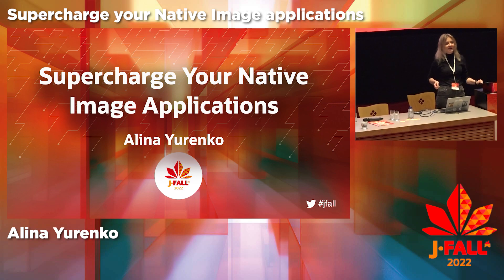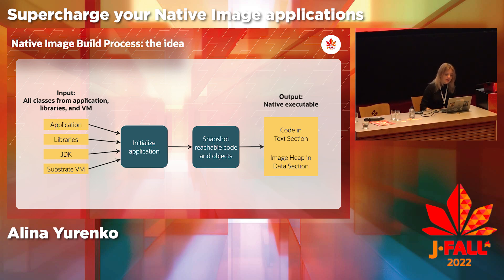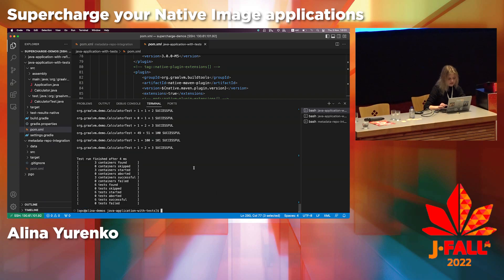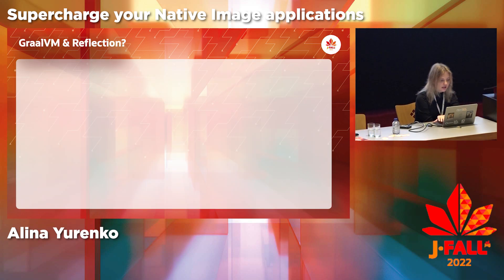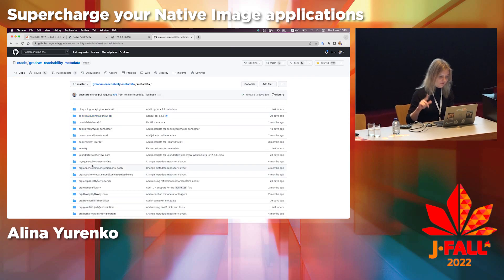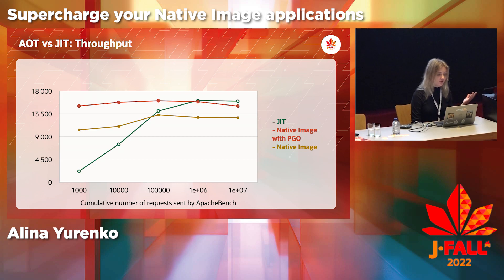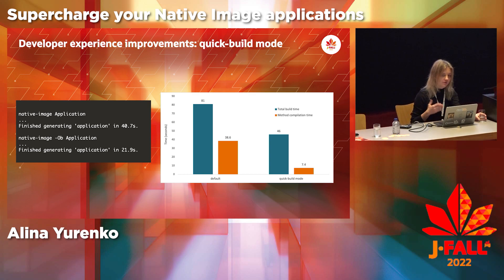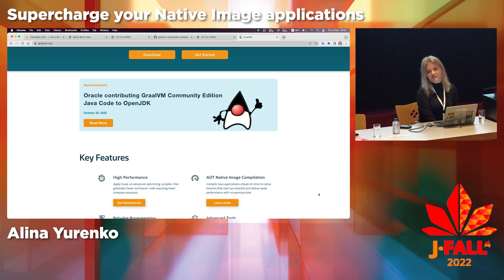J-Fall 2022: Alina Yurenko - Supercharge your Native Image applications 🚀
You've probably heard of GraalVM Native Image and how it is great for startup time & memory consumption, but do you know how to use it to the fullest in practice? In this session we'll look at developing Native Image applications, optimizing their performance, working with metadata and configuration, and more!